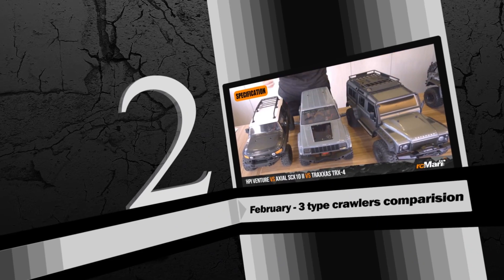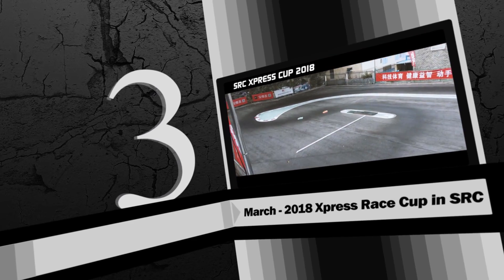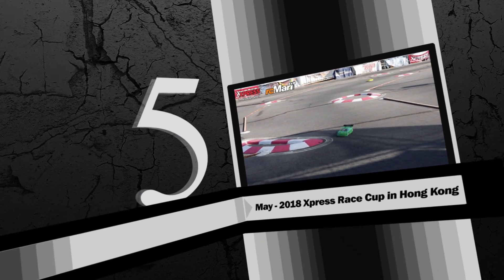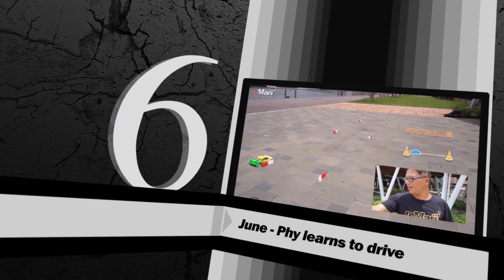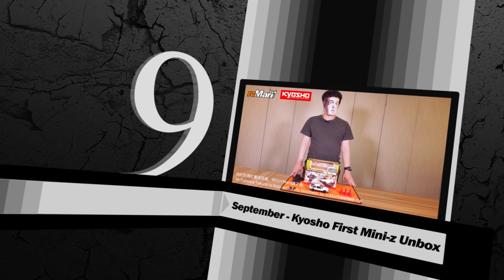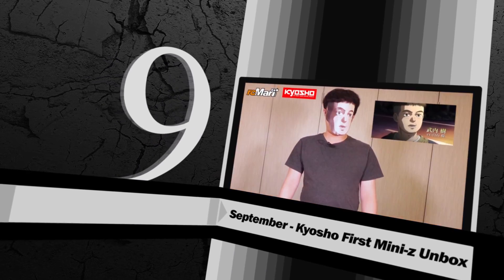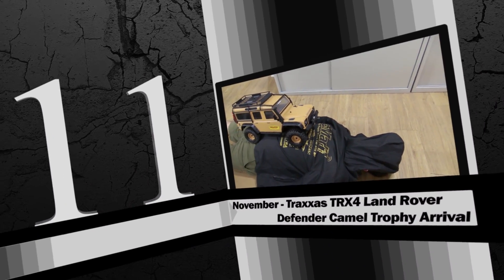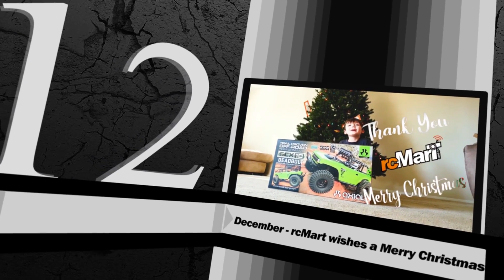rcMart Best of 2018 - Highlight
2018 has been an awesome year for rcMart! We conducted more event and brought happiness to RC lovers all over world! Thank you for support us in 2018!

Check out the 2018 compilation now!

RC MART
☀ Radio Control Car Specialist
☀ We Help People Have Fun with RC
☀ 遙控模型車專門店
☀ 經銷、代理各國名牌遙控車原裝零件、升級件、周邊產品

☀rcMart Top Five Video💜

☀Search Keywords of rcMart Channel☀
Rc/traxxas/tamiya /yokomo/crawler/drift/racing/offroad/trx4/遙控車/香港/搖控車 /模型